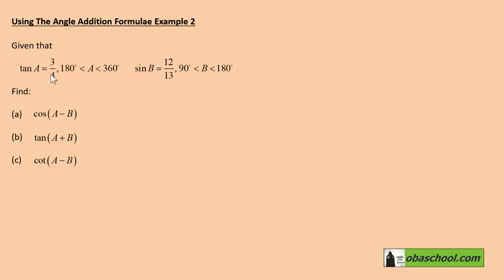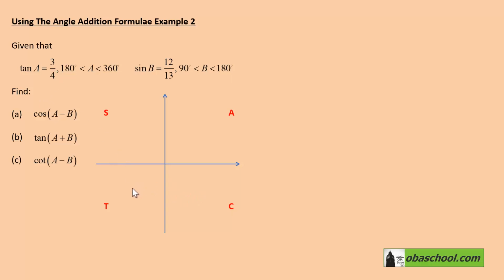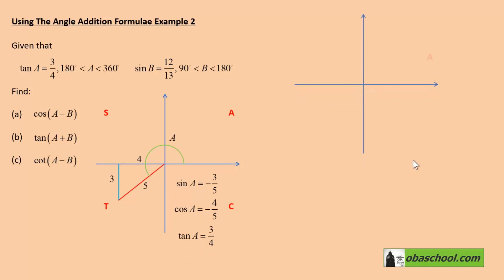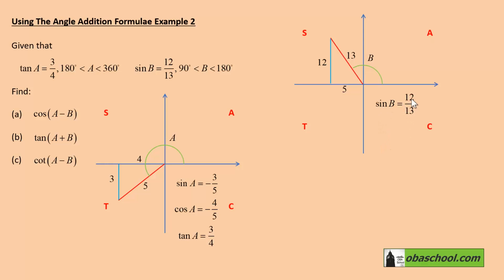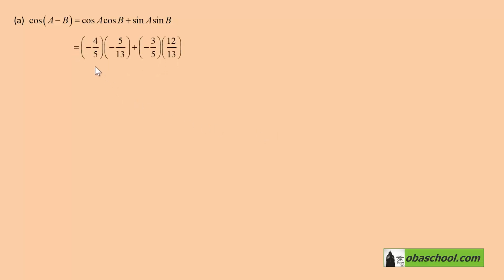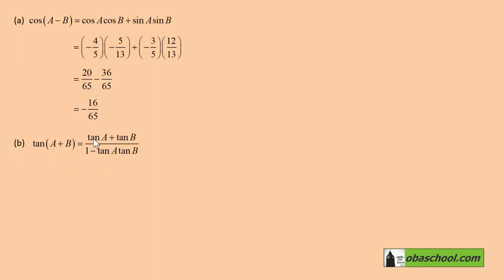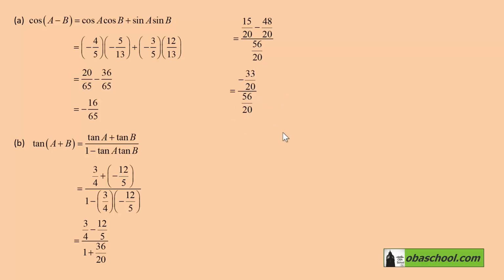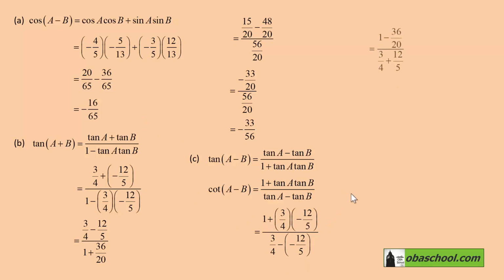Trigonometry & Modelling – 1.7 Using the Angle Addition Formulae – Example 2